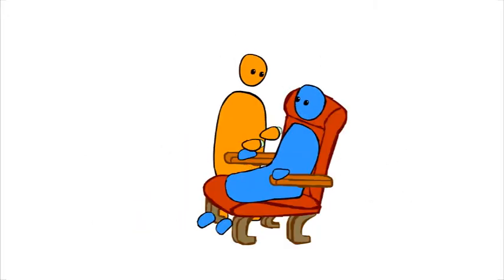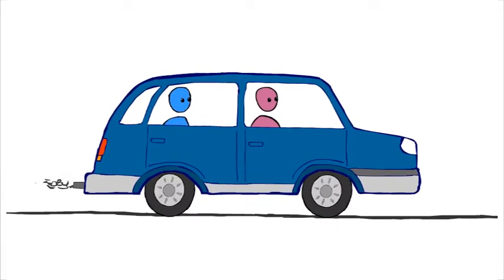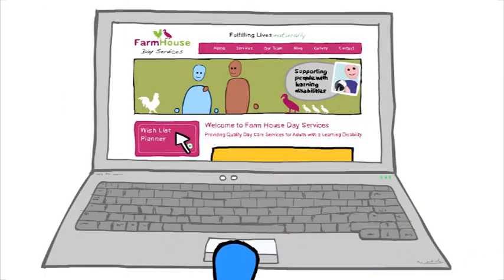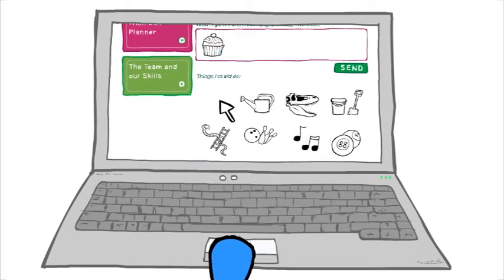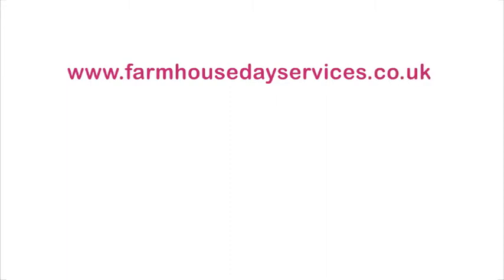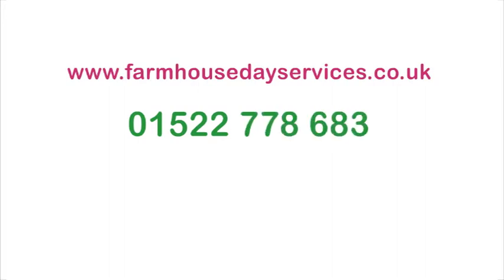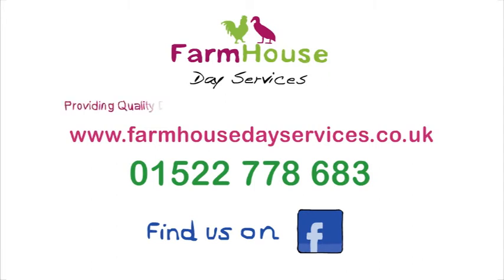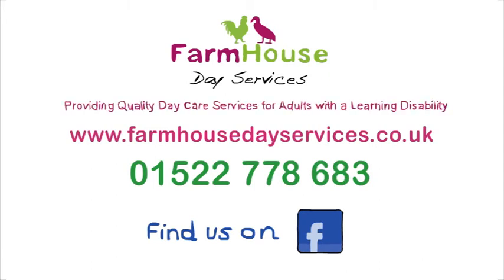Farm House Day Services - What We Do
An animation I completed whilst working for Deansway Design for a Day Service company. The brief was to create a short and simple video explaining what the company did for adults with learning disabilities. The animation was completed using Adobe Flash. The client were very happy with the result, the animation is now featured on the front page of their website.